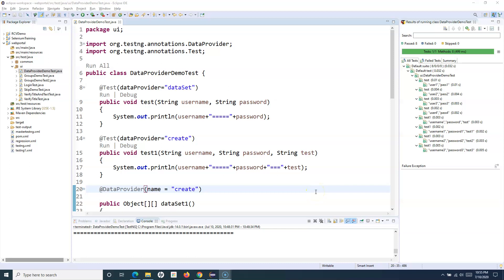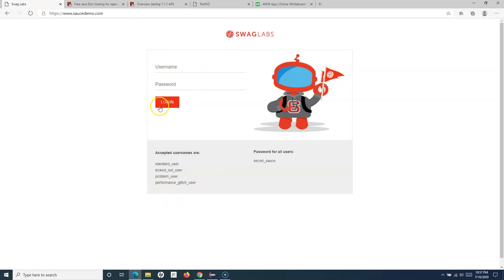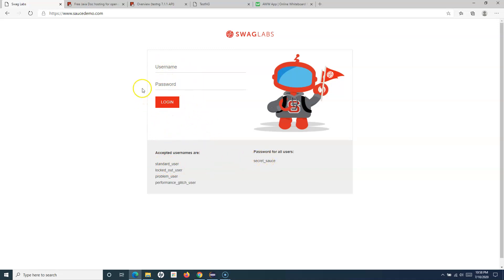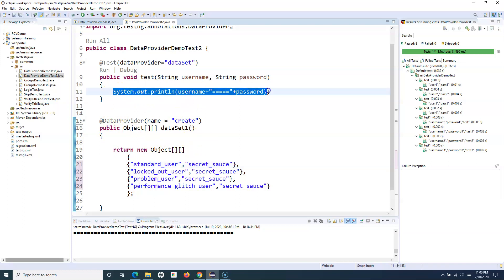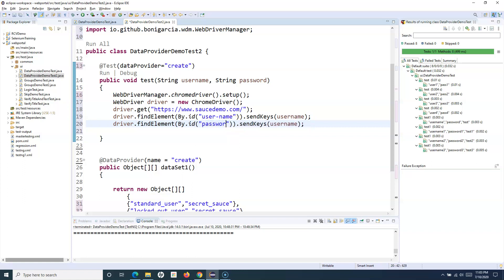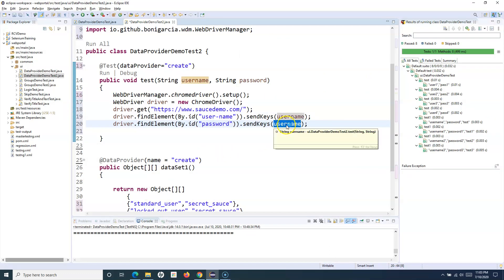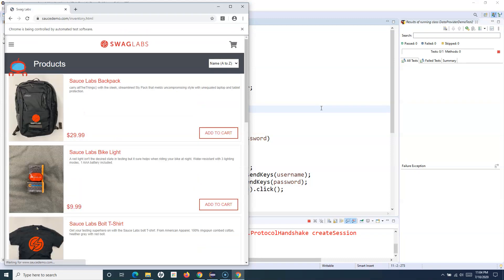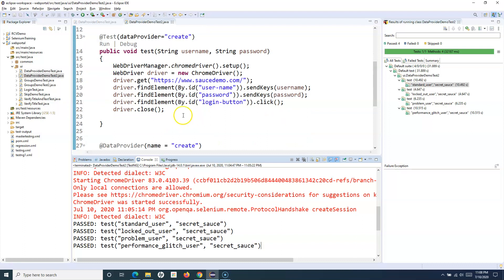TestNG Tutorial #12 - How to Use DataProvider in TestNG Selenium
In this TestNG tutorial we will learn How to Use DataProvider in TestNG Selenium to perform data driven testing for login functionality of any web portal.

This tutorial will walk you through the real scenario with example of dataprovider usage in order to perform data driven testing in Selenium WebDriver with TestNG.